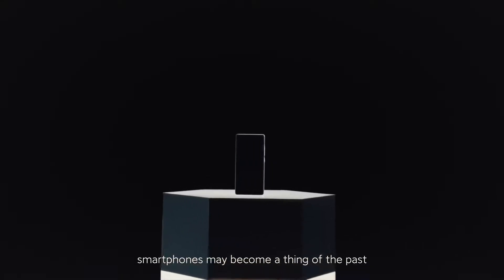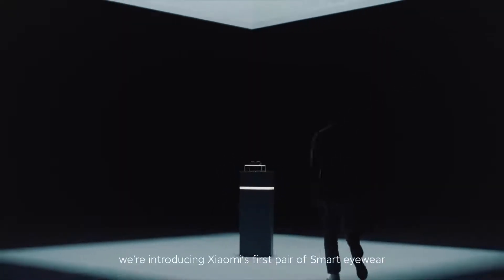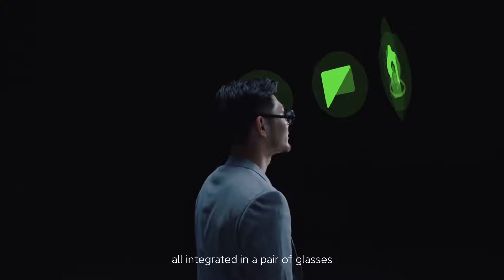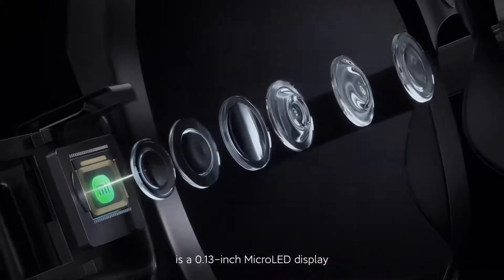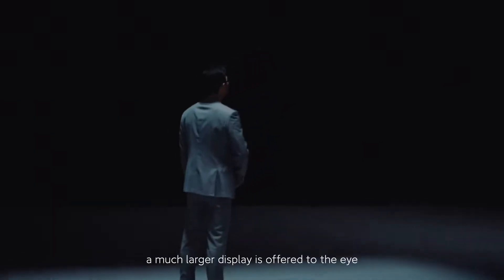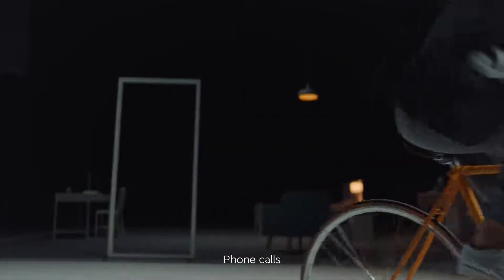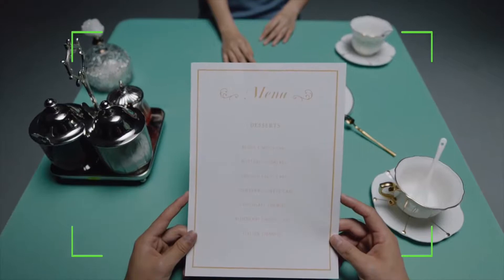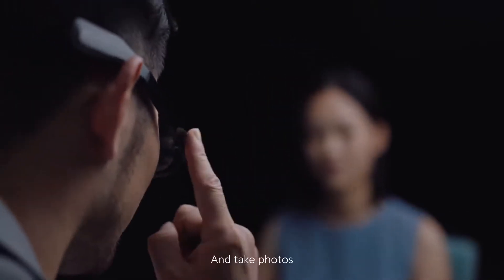샤오미 스마트 안경 는 "웨어러블 장치 개념"으로 발표되었습니다 | 마이크로LED 디스플레이가 포함된